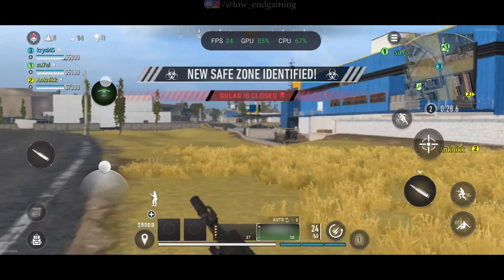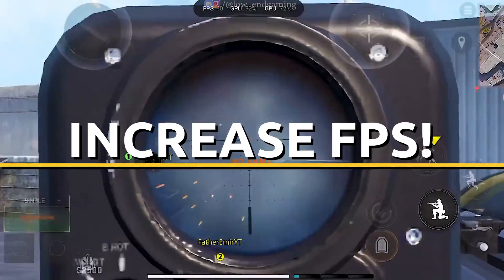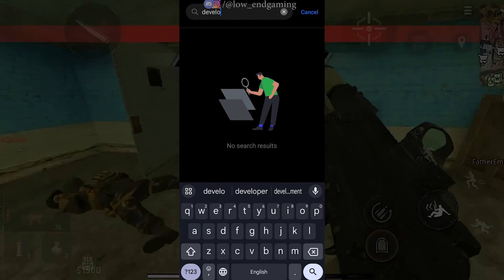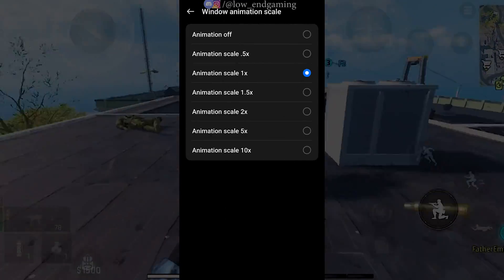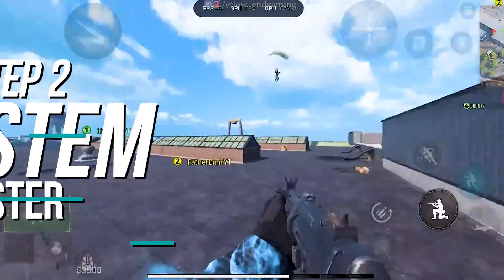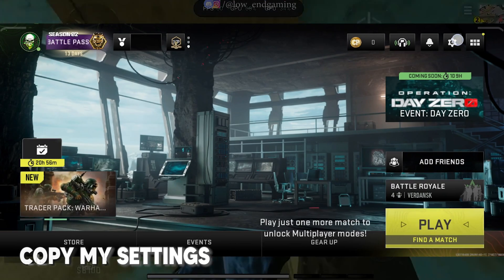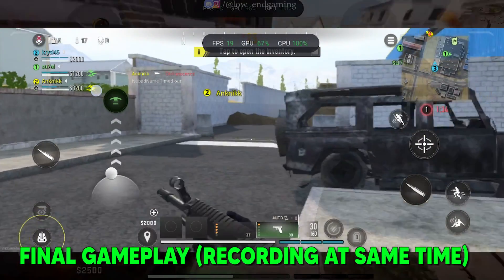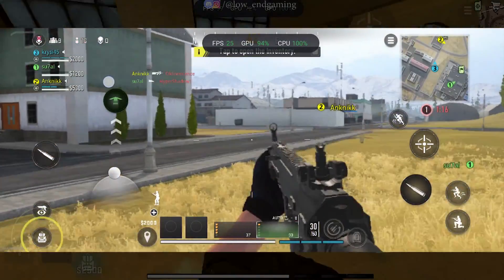Warzone Mobile: lag fix for low end device ! Increase fps ✅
Warzone mobile is globally released and with that i am back with a lag fix video for it ! hope this helps you !

DEVICE USED: One plus Nord CE 3 lite

video links : 👇
OPTIMISE YOUR LOW END PC !
watch this if you still have a HDD:
MY PC SPECS ✌👀:
Processor: Intel core i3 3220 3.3 ghz (2 cores 4 threads)
Graphics card: gt 1030 2gb vram GDDR5
Ram: 8gb ddr3
Windows: windows 10 pro (just got a new ssd)